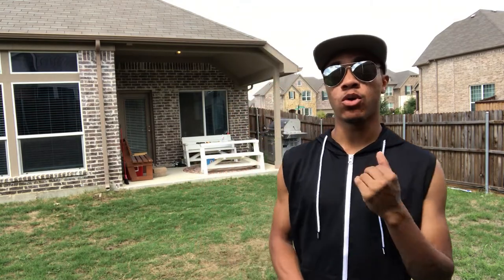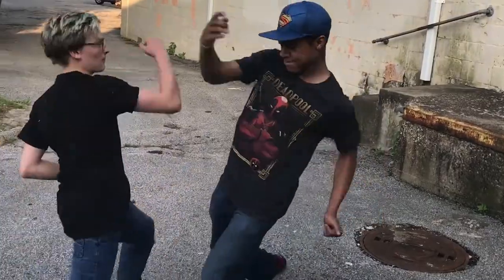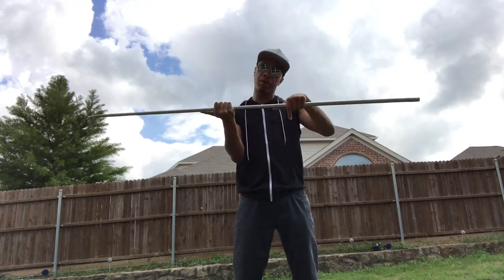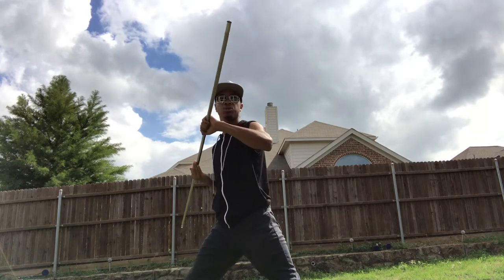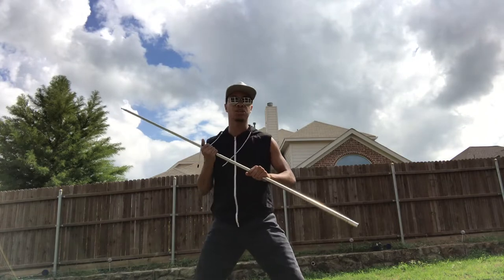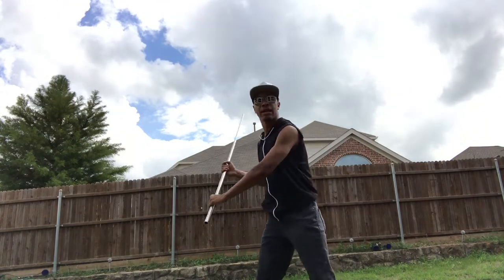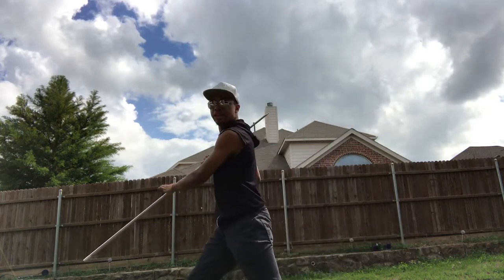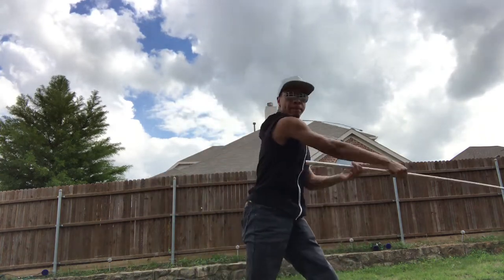Staff Take-down | Combat for Dummies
Using my brand new extendable staff!